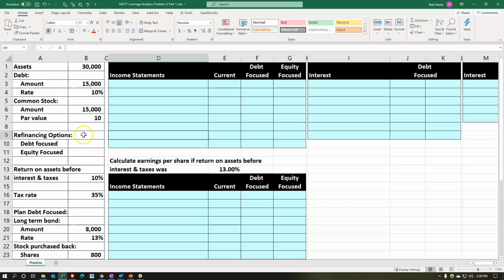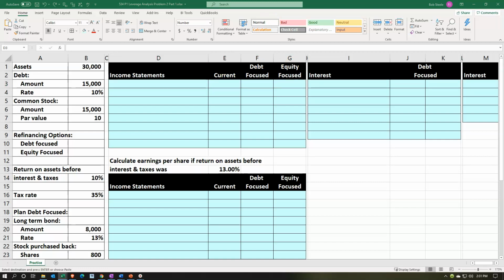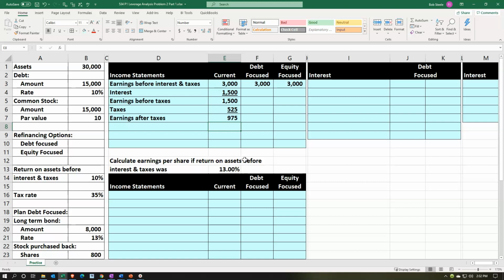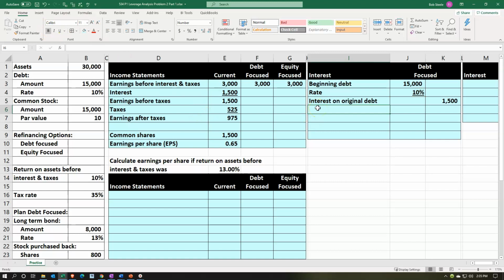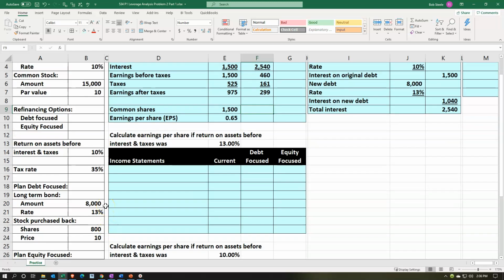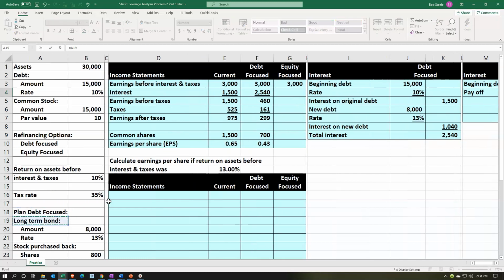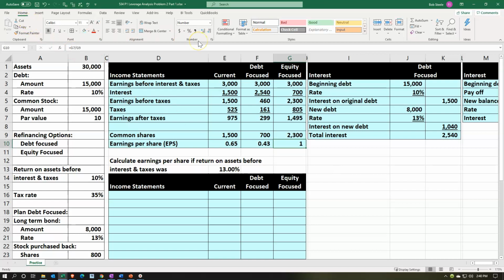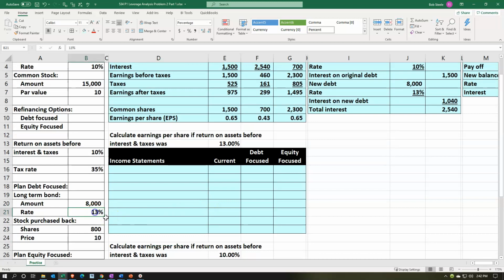Leverage Analysis Problem 2 Part 1 534 P1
Leverage Analysis Problem 2 Part 1